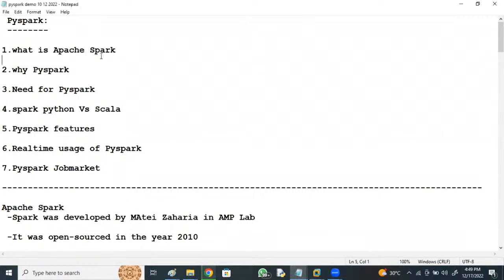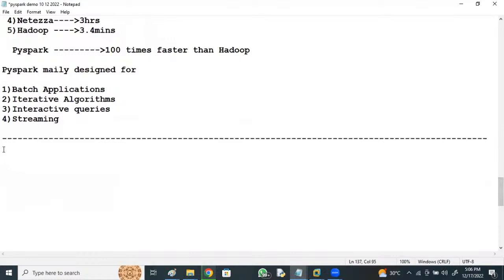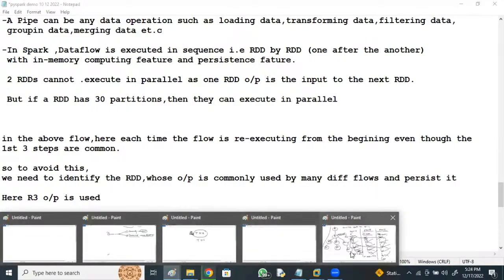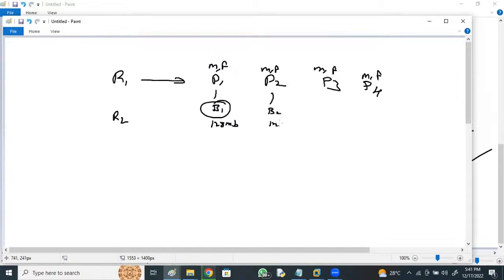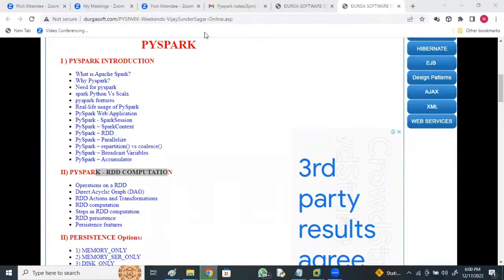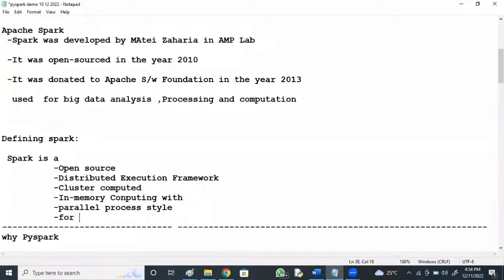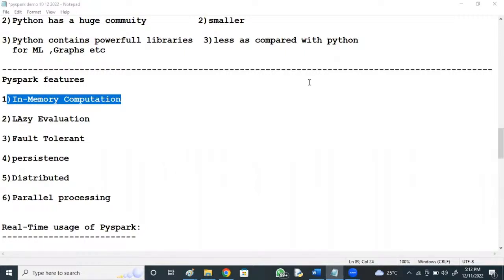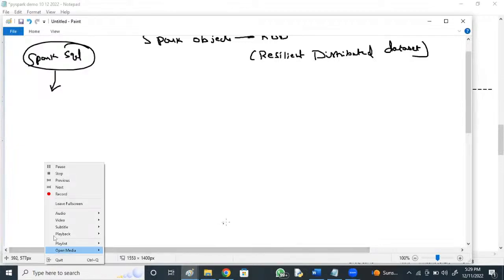PYSPARK tutorials by Mr. N. Vijay Sunder Sagar